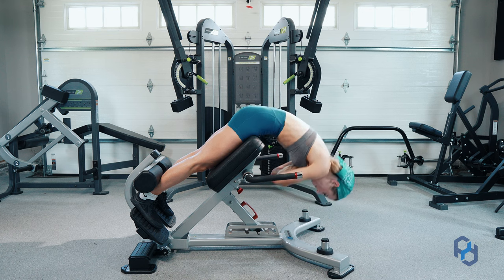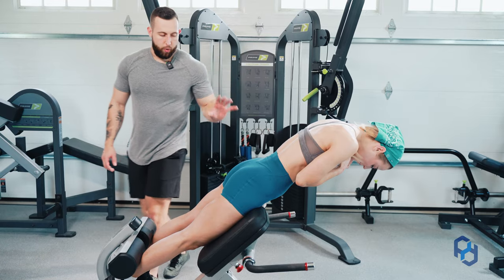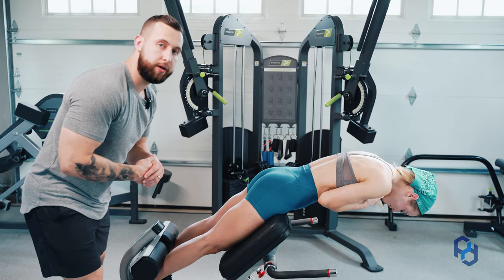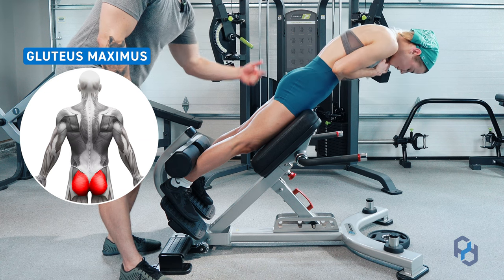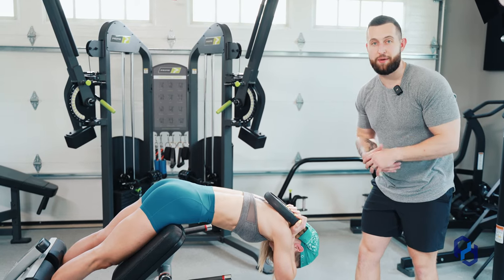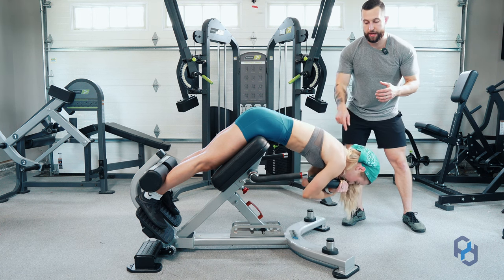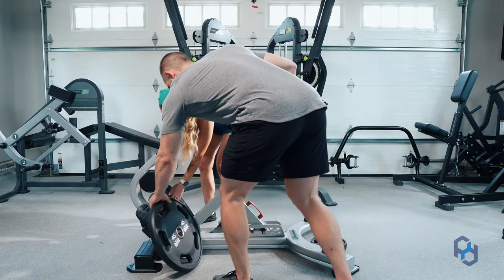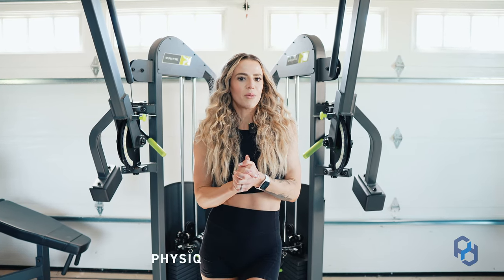How to Best Target your Glutes in 45 Degree Hip Extension | Form Tutorial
In this video, Coach Alex walks us through how we teach our clients to perform the 45 degree hip extension to bias their glutes.

Remember, whenever we speak on bias it does not mean that other muscle groups are not working. As we work to bias the glutes, other hip extensors like the hamstrings & adductors are still playing a role.